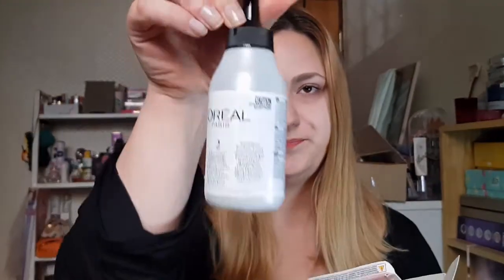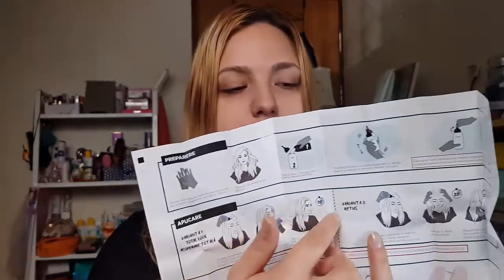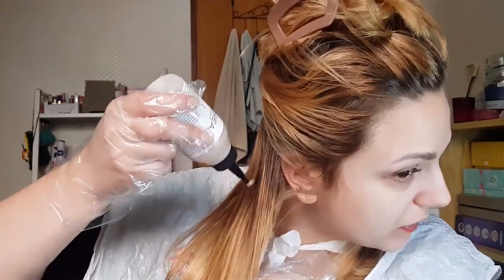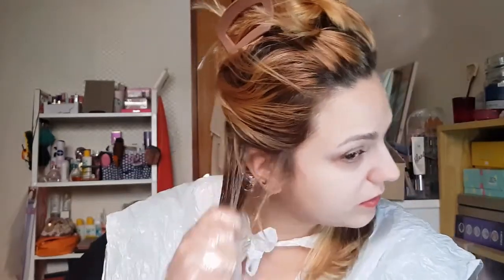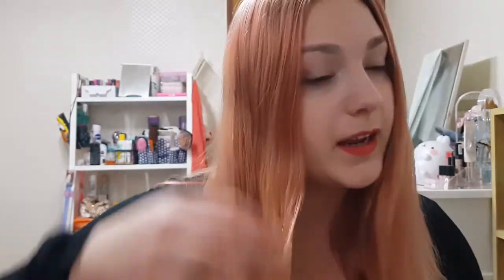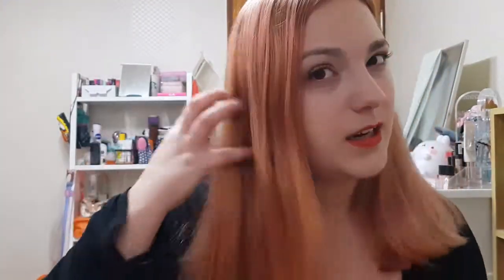L'oreal Colorista rosegold hair dye without bleaching | 로레알 핑크 염색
This video was made before Halloween!

I tried to dye my hair with Colorista Rose Gold Gel Hair Permanent dye from L'oreal without bleaching my hair and the results were not that bad.

For those who wish to gain a coral shade, I recommed this one, also for those who want a really light pink, you should first bleach your hair to really light blonde before using it.

*This is not a collabotation!

Tony: @giny.us
Vanessa: @stef.vanessa